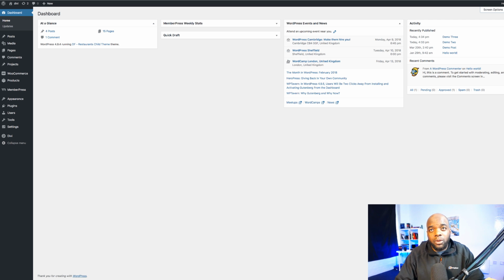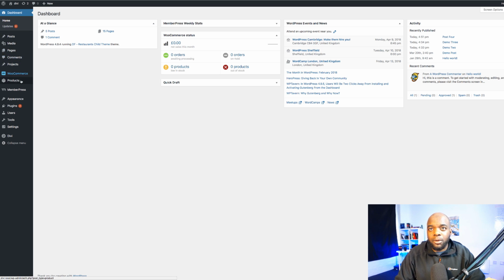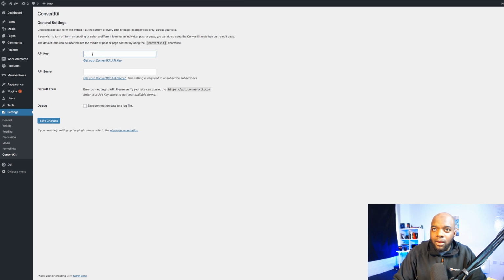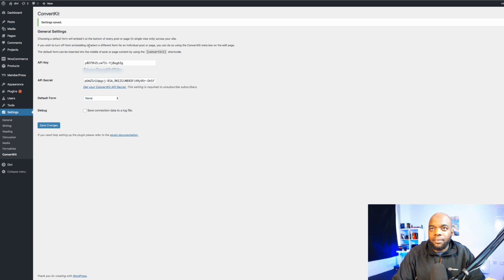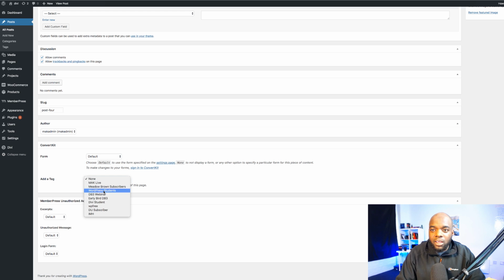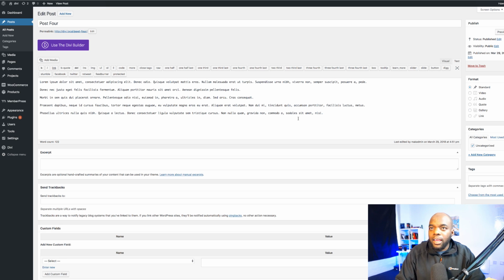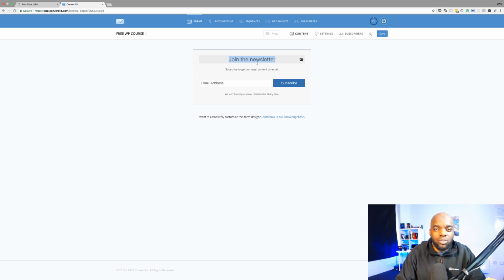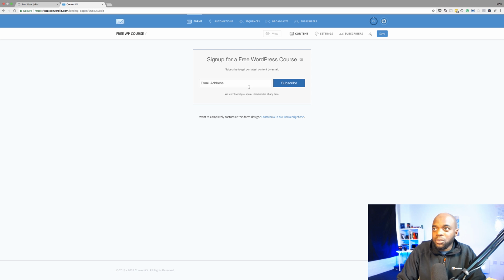Divi Builder Tutorial - Build your list with Convertkit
In this video, I show you how to build an email list with Divi and Convertkit